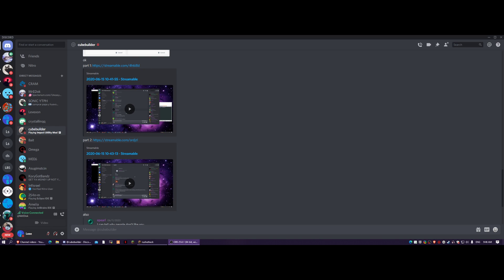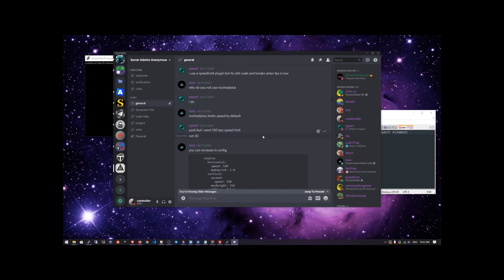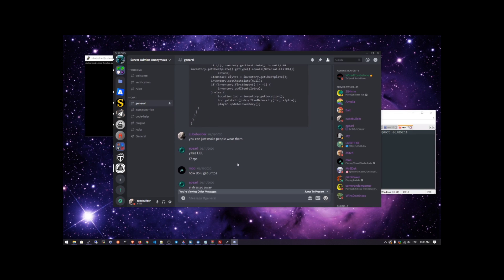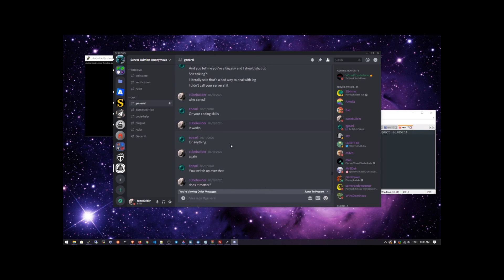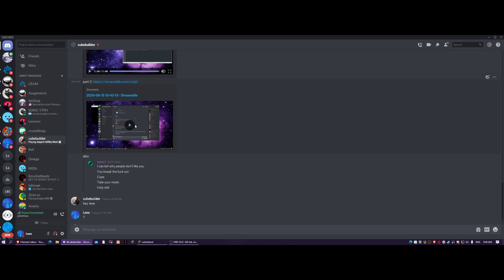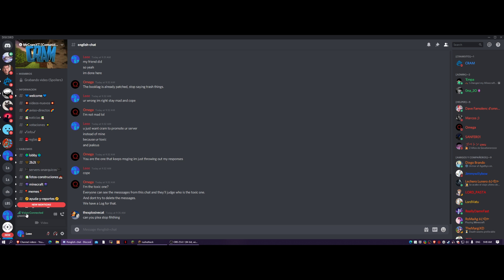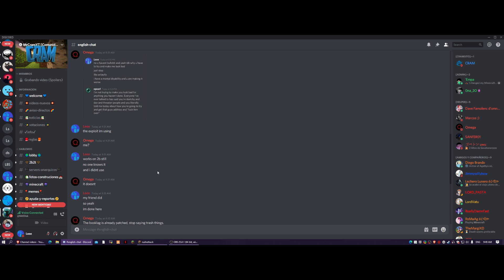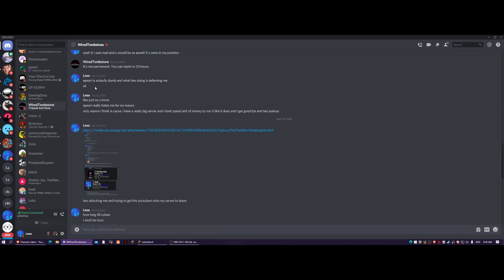epearl exposed and im innocent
if u dont have proof of something your saying i did at all and no one can provide actual proof then i didnt do it u cant claim that since theres also 0 proof i didnt do it that i did it thats not how it works im the the right epearl started this shit for no reason other than to try and take my clout and make me on bad terms with mr cram omega byte is also wrong for what hes saying all i did was offer a 20 usd patch that isnt public to epearl cause my friend was crashing his server and then also when i was really mad at him for exposing me for something i didnt do say if he was in front of me id rip his head off im done with explaining myself if u still dont believe me then thats your problem and i dont care you can stop bringing stupid shit up